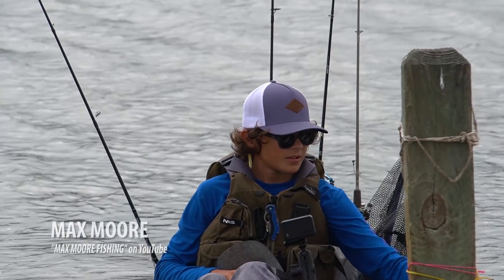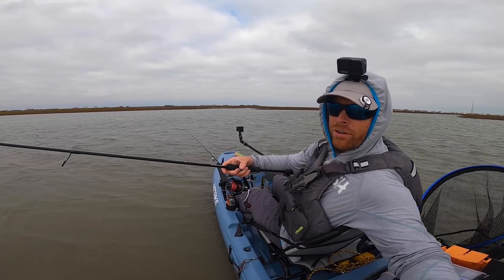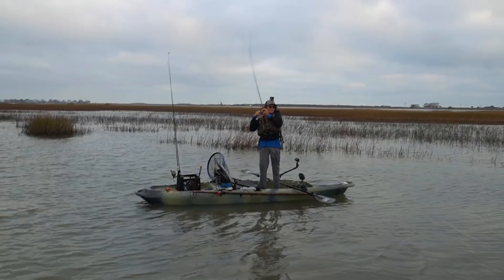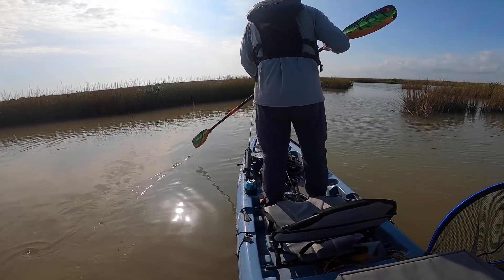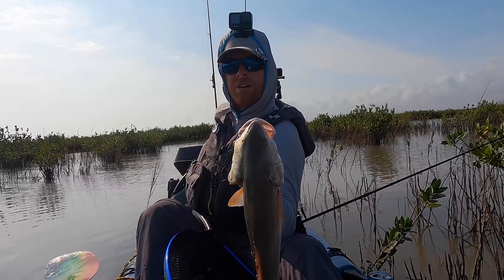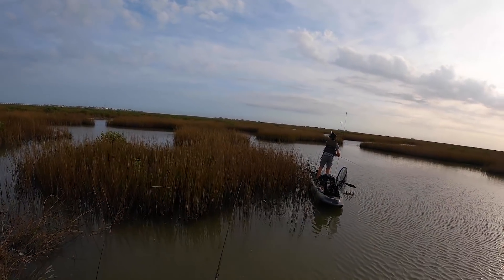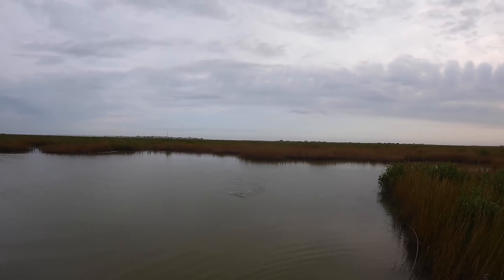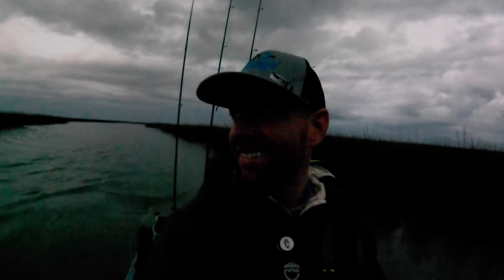Kayak Fishing for Redfish in Texas (Best Topwater Lure!)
In this episode I'm stalking redfish on the Texas coast from my kayak with Miss Jennifer Maguire (@southernbellefishingtx) and the Moore family. We're going over techniques and tactics for getting more redfish to the boat and gettin' it done on topwater lures in less than a foot of water.